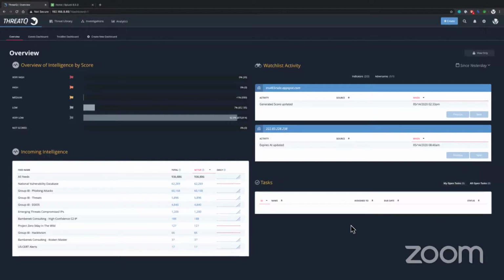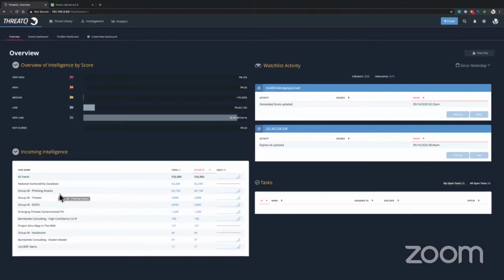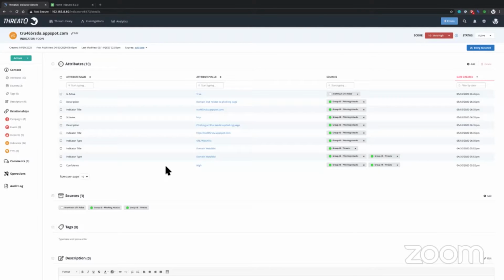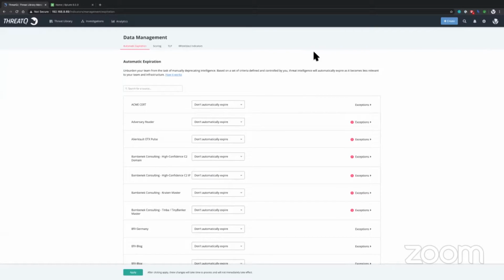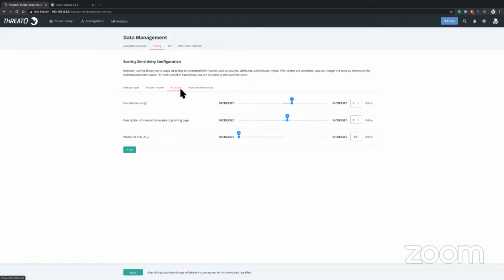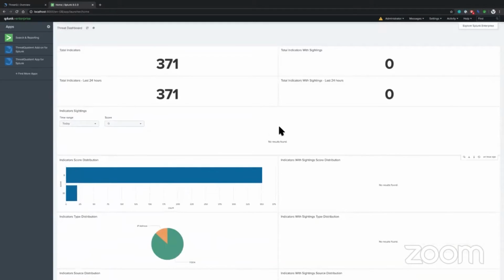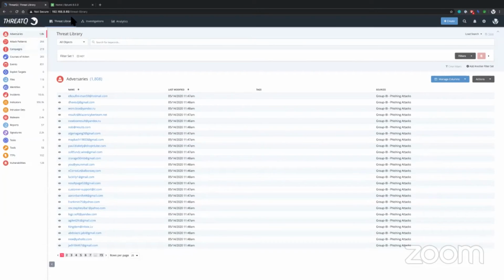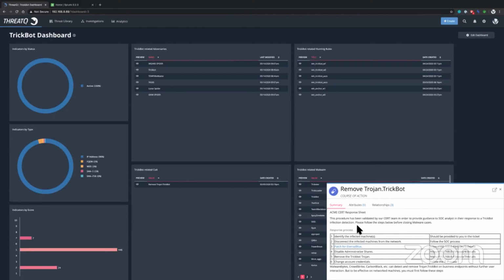Introduction to Threat Intelligence Platform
Falk Schwendike, Threat Intelligence Engineer, Central Europe at ThreatQuotient